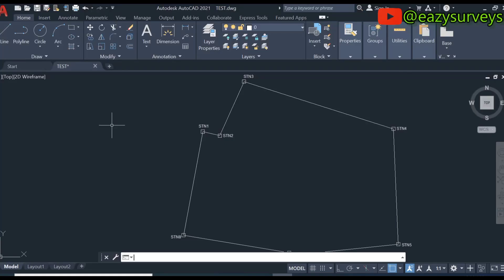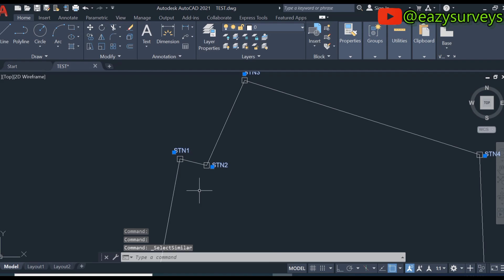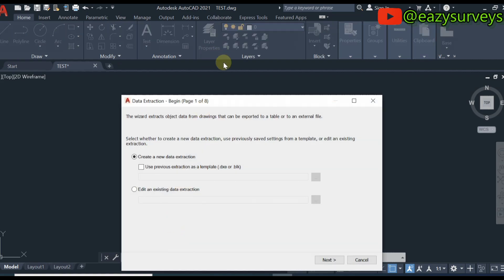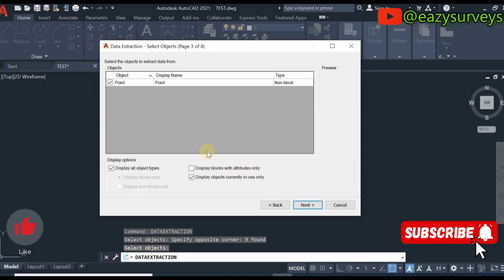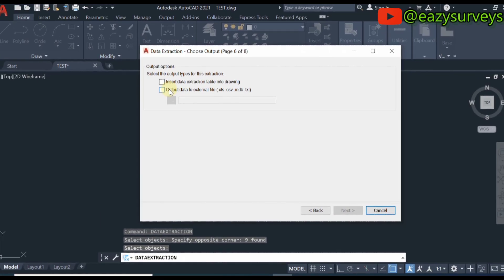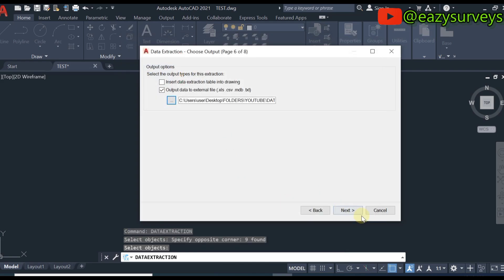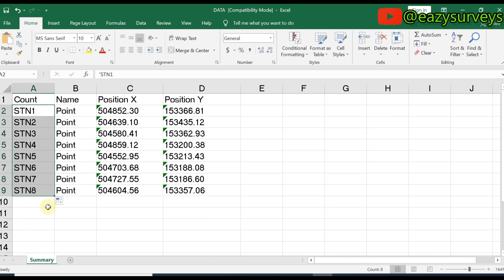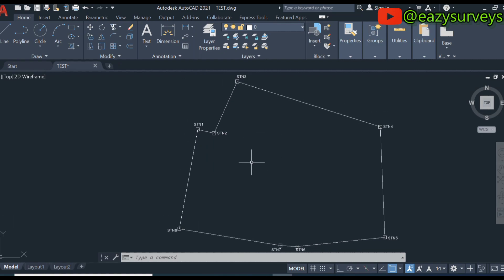How to Export Survey Data Directly from CAD to Excel || AutoCAD to Ms.Excel in 2025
Learn how to export autocad survey data directly to excel with just a few clicks! dataextraction This tutorial will show you a step-by-step process to transfer your survey data from AutoCAD to Excel, saving you time and increasing productivity. Whether you're a surveyor, engineer, or architect, this technique is a game-changer for anyone working with large datasets. By the end of this video, you'll be able to easily export your AutoCAD survey data to Excel and start analyzing your data in no time.